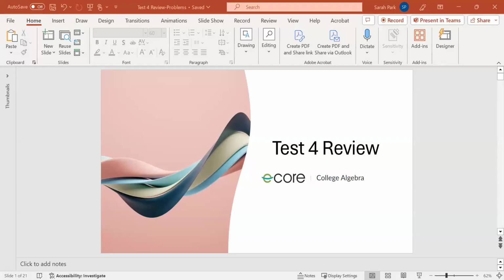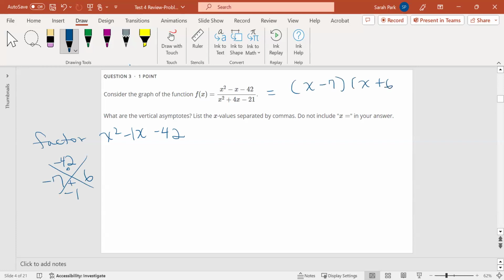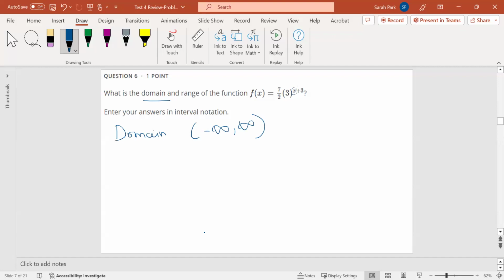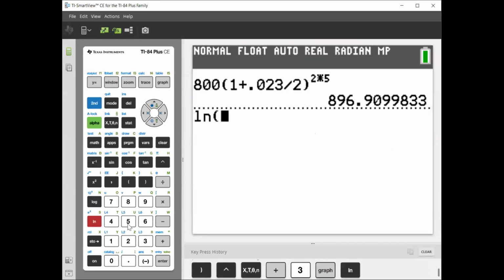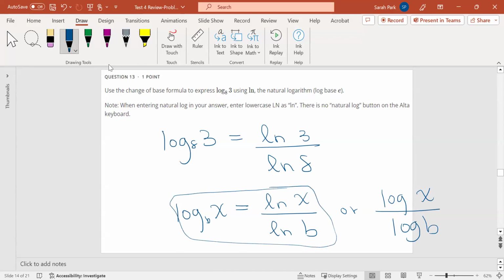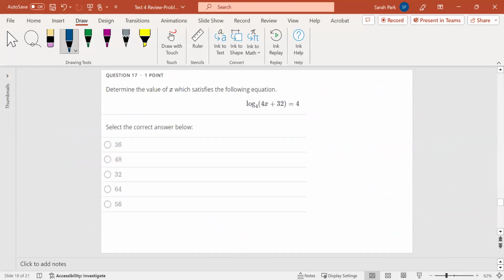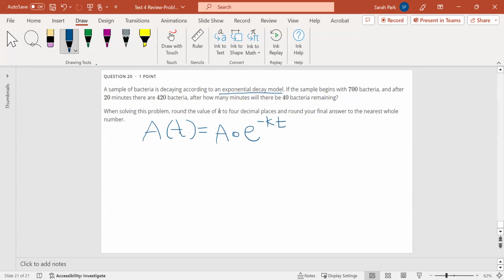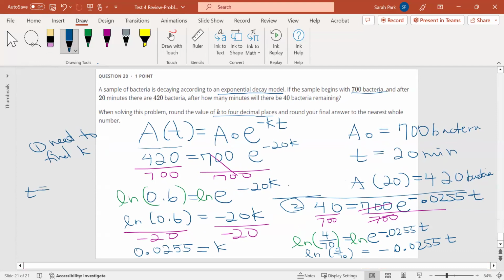Test 4 Review-ecore Math 1111